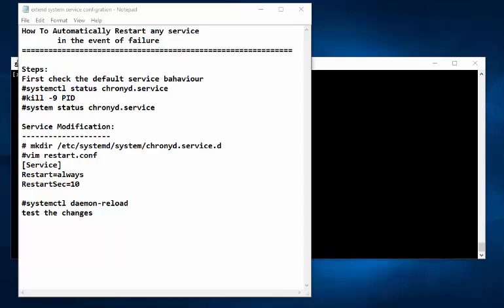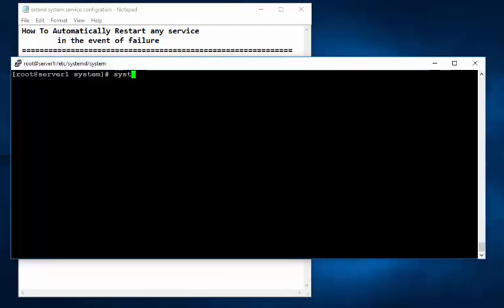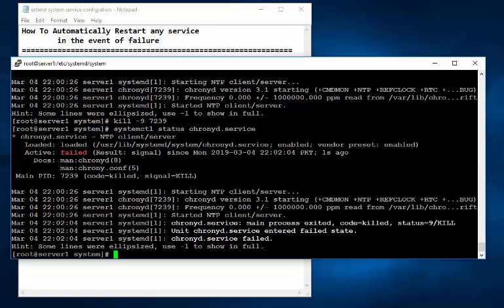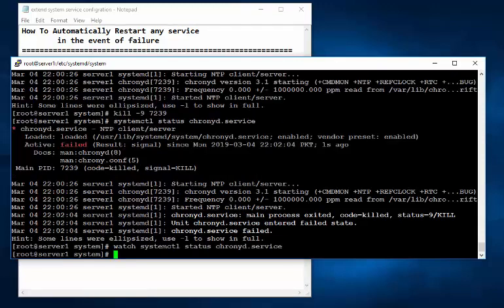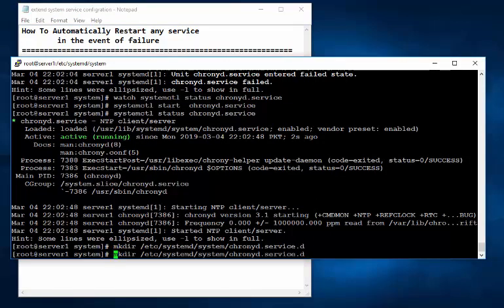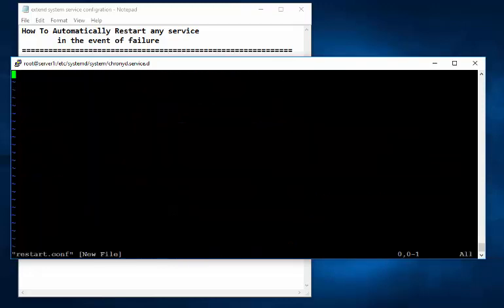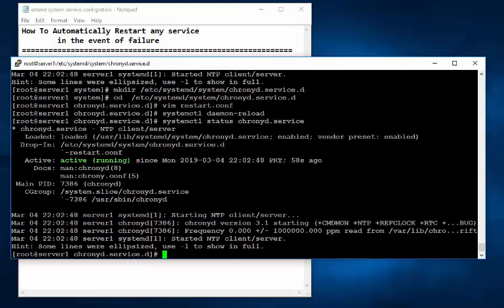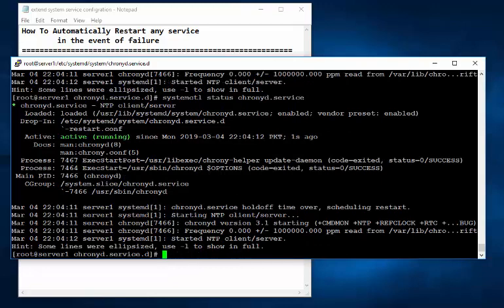How to Auto Restart Any Linux Service in the event of failure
This video explains how to auto restart any Linux service in  the event of failure